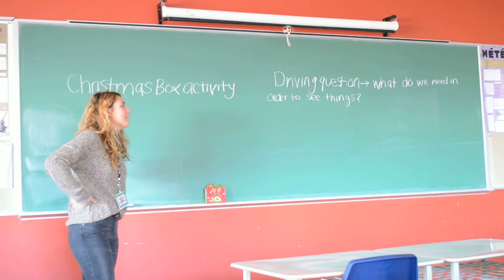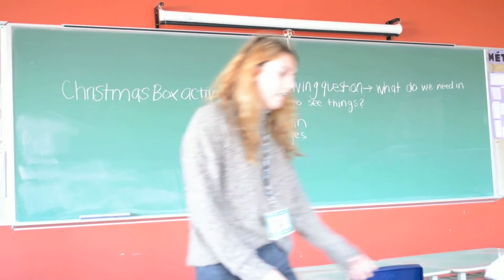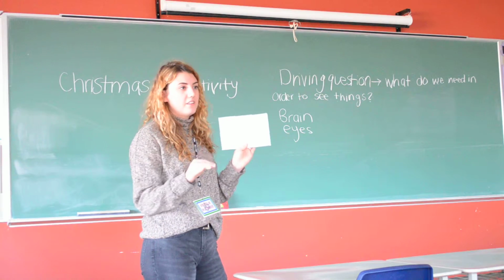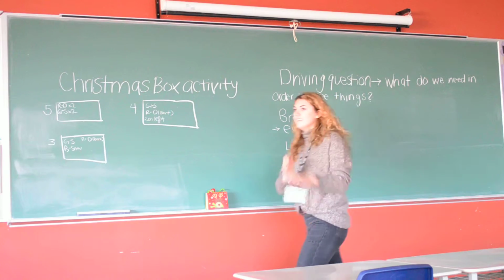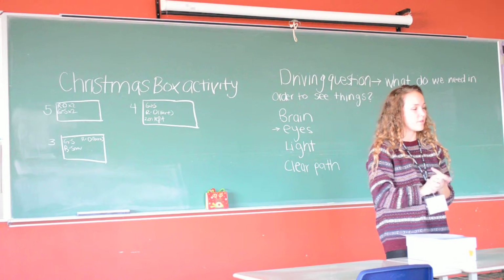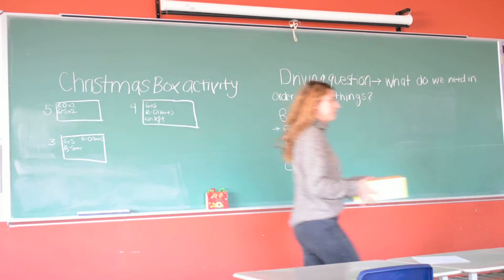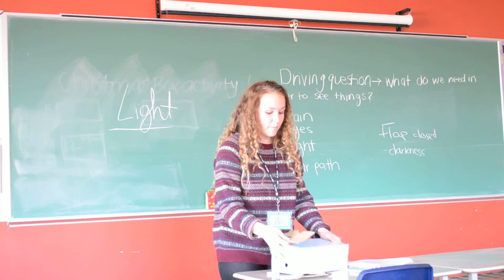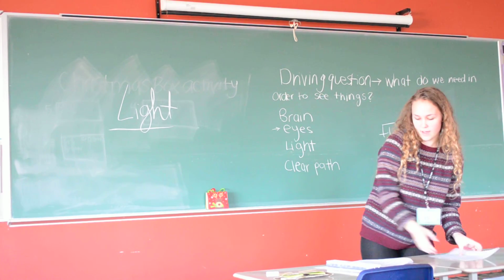EDEE 270- Enactment- Phase 1&2- Sam Maurovich & Mikaela Gautheir